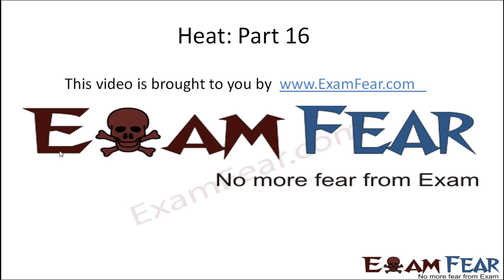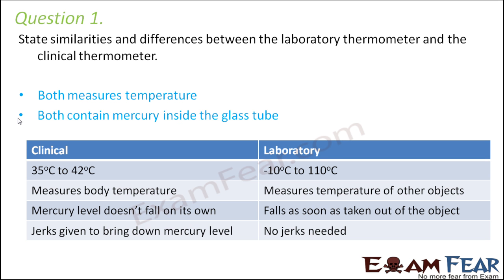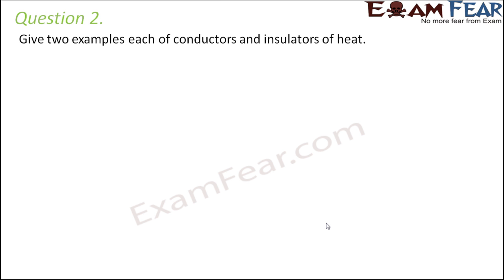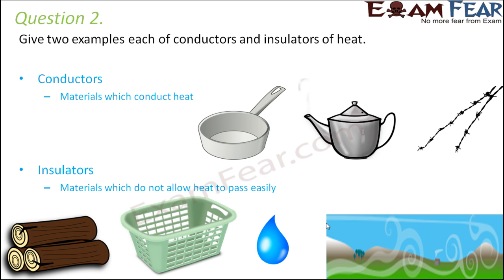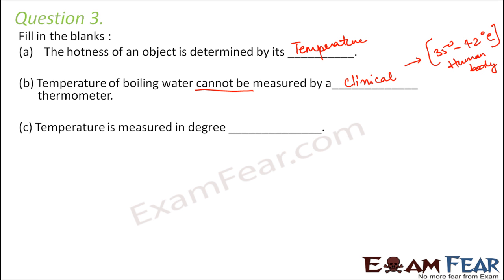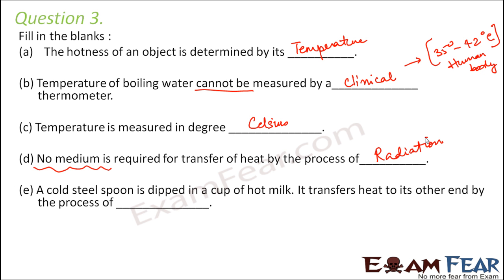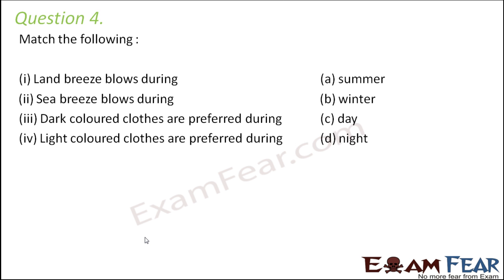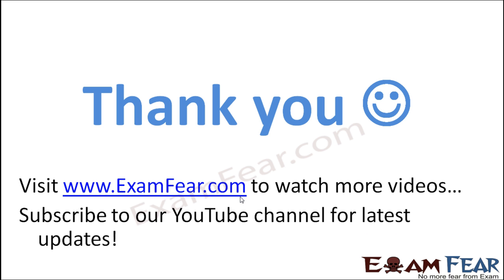Chemistry Heat Part 16 (Questions) Class 7 VII